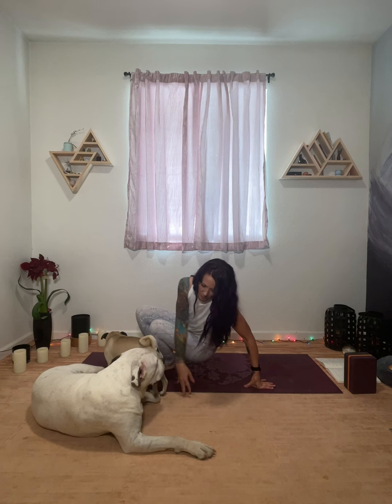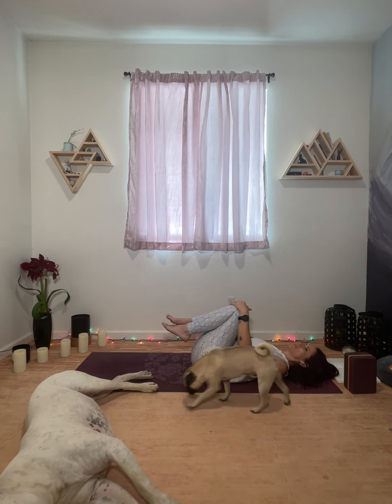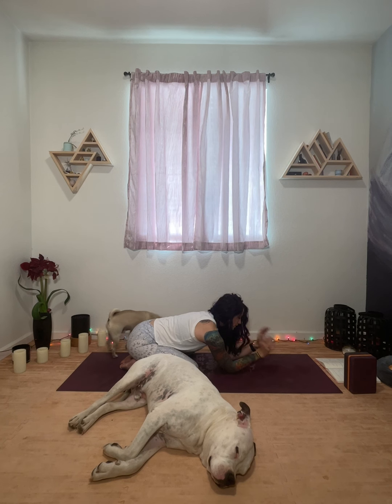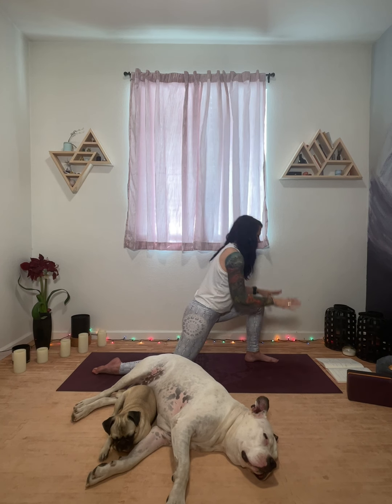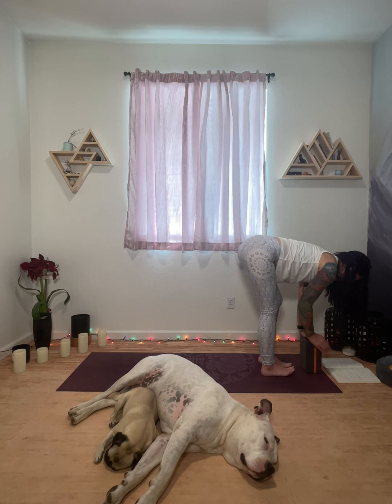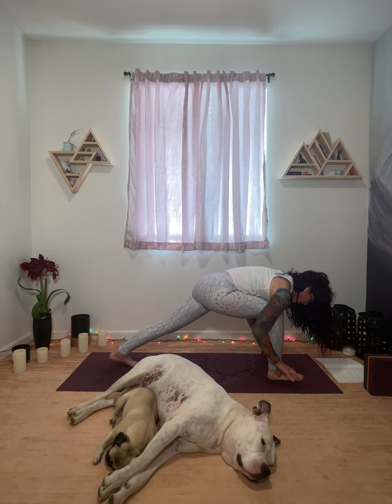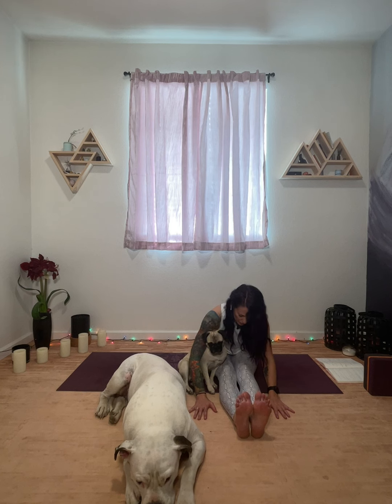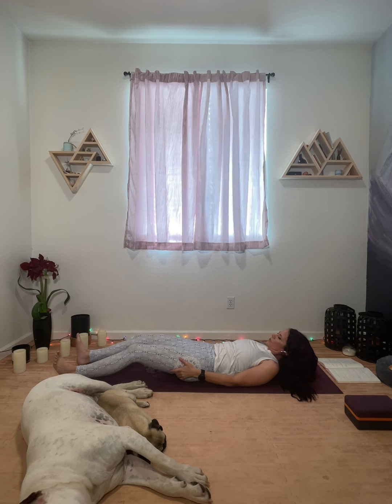All Levels Vinyasa - Feet in the Ground (a Root Chakra practice)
Getting grounded with the feet firmly planted on the ground. Grab your yoga block, a pup and get ready to breathe together in this all levels Vinyasa practice.